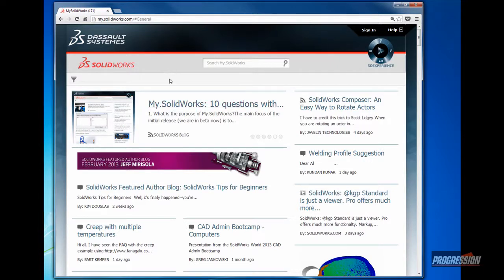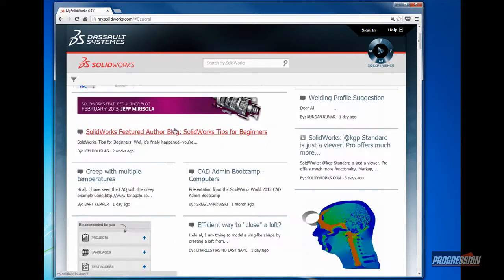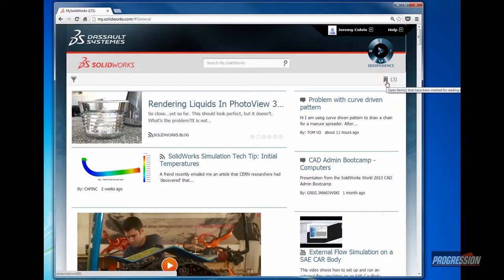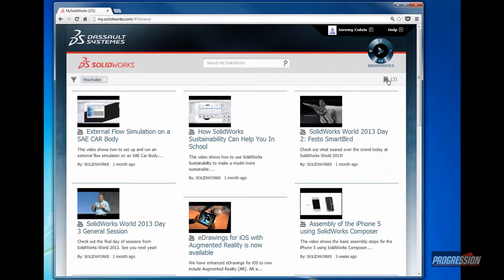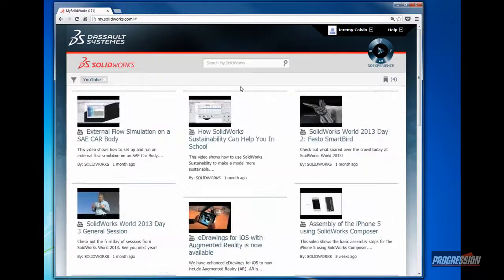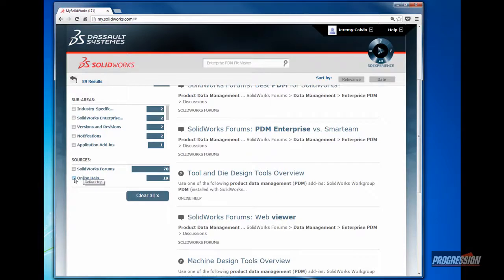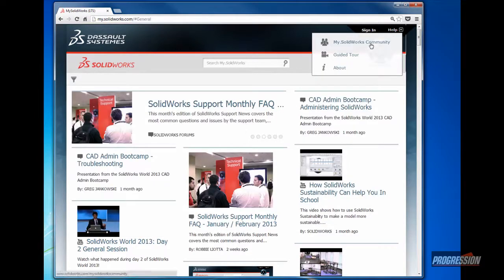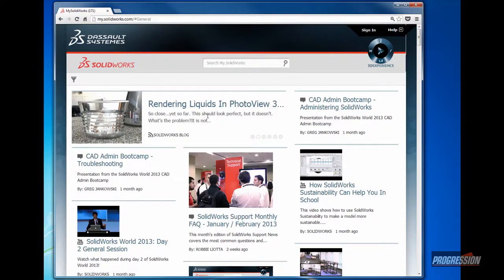Introduction to My.SolidWorks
My.SolidWorks is a great new site from SolidWorks, bringing together community based resources (blogs, forums, twitter, etc).  It is a much friendlier way to take advantage of the knowledge available in the community.  Or to participate and post your own thoughts and questions.